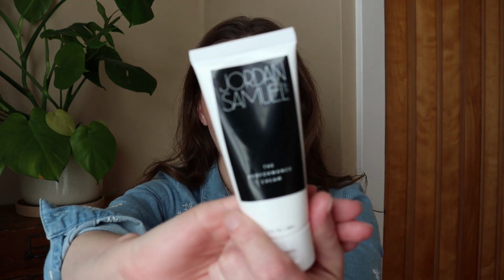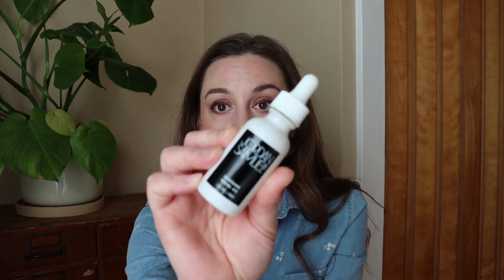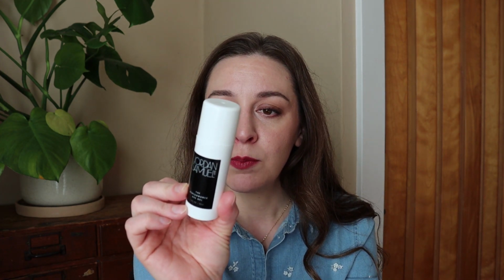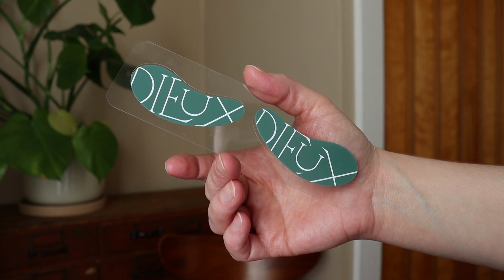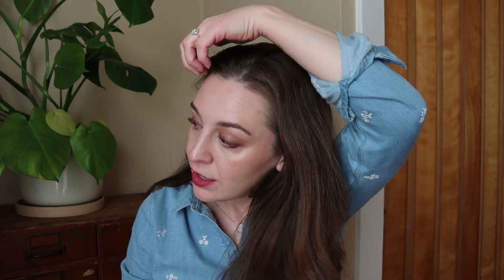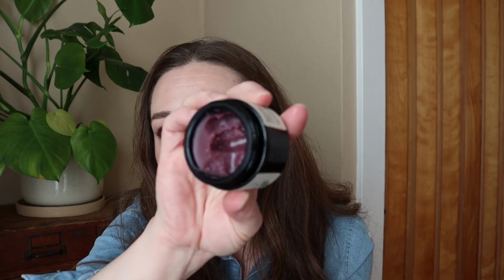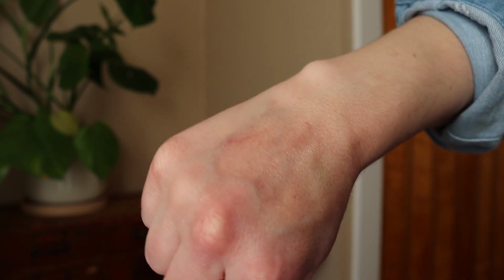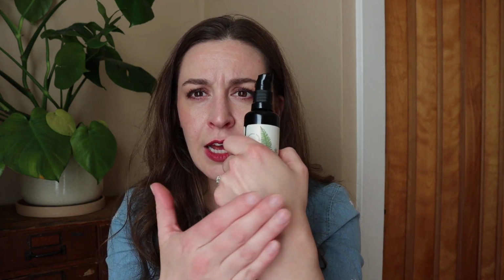Clean & Indie Skincare Review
Talking about some new (to me) and repurchased skincare and hair care products I’ve been testing out!
All purchased myself (and one Christmas gift)

\\ Skincare Haul’d  //

Jordan Samuel Skin The Performance Cream
Jordan Samuel Skin Hydrate Facial Serum
Jordan Samuel Soothing Face Oil
Jordan Samuel Skin The Performance Eye Gel

Maya Chia Power Fol Multi-Correctional Scalp and Hair Treatment

*PR samples are marked with an asterisk!

\\Socials + Stuff//

LIVE COMEDY SHOWS (improv, stand up and rando sketch shows)
» Earhart Improv live every other Sunday at The Ruby LA

SHORT FILMS I’VE MADE!